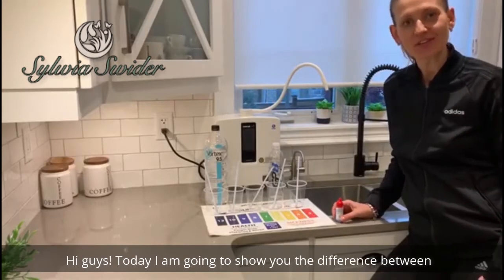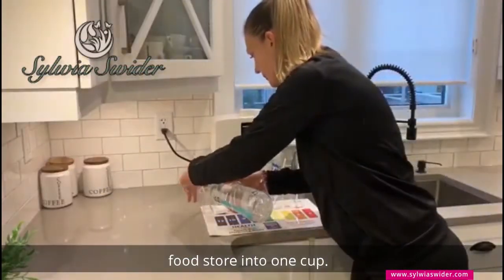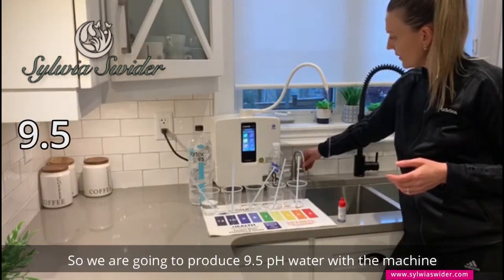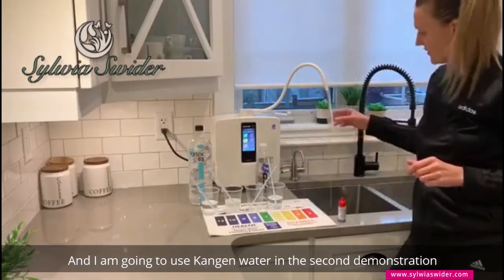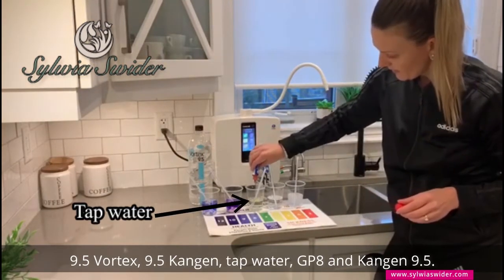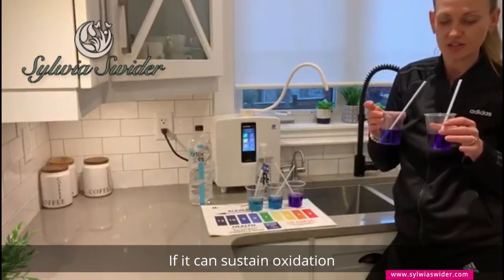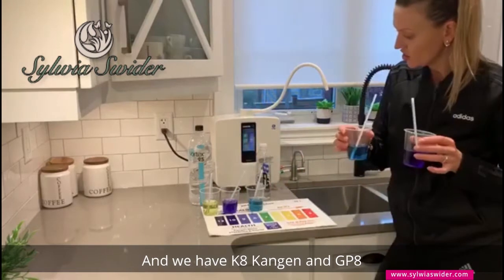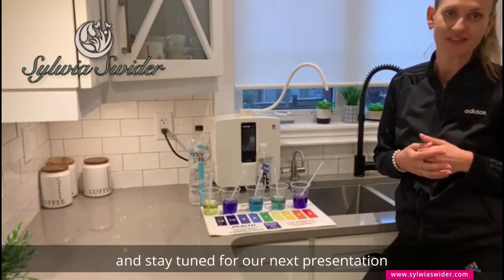Alkaline water vs Alkaline Ionized water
Watch this video to learn the difference between alkaline bottled water and alkaline ionized water produced by Enagic’s k8 machine.